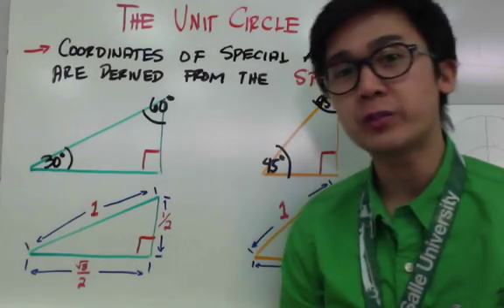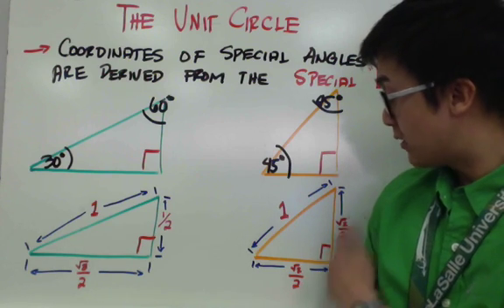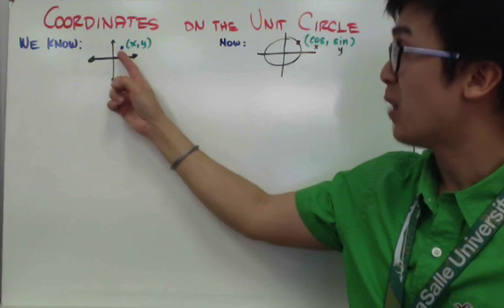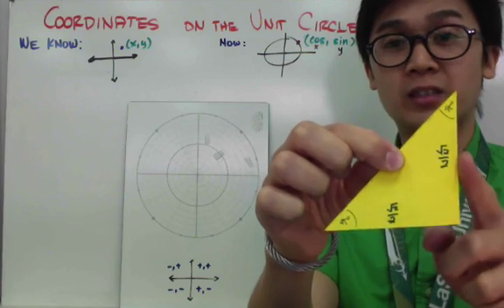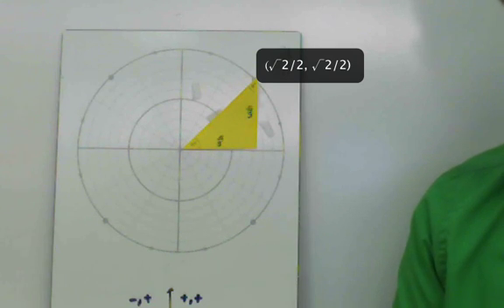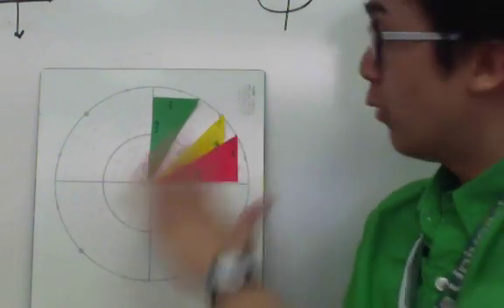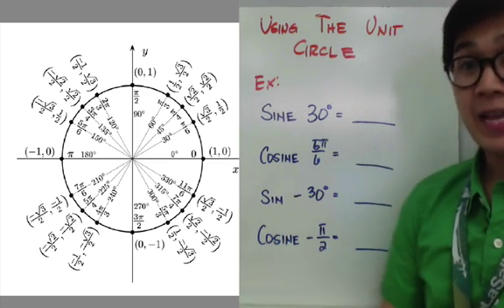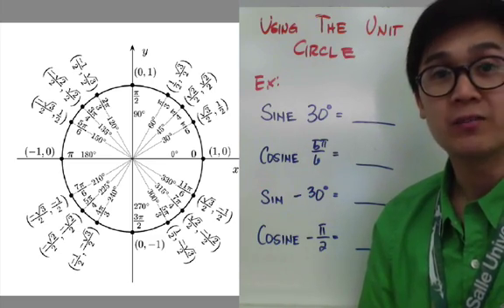PRECALCULUS: The Unit Circle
Lesson on understanding the unit circle. The unit circle is a circle whose radius is one. This is where the special angles for the trigonometric functions came from. Points along the unit circle can be represented as (cos, sin) instead of (x,y).

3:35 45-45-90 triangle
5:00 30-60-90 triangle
6:00 60 degree angle.